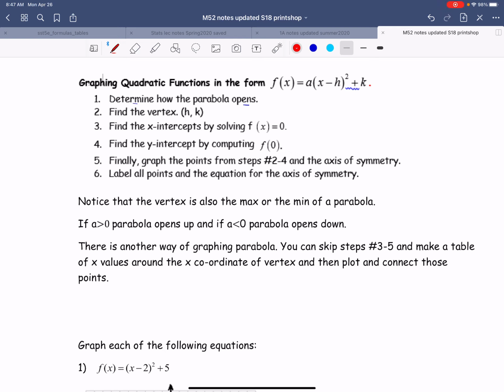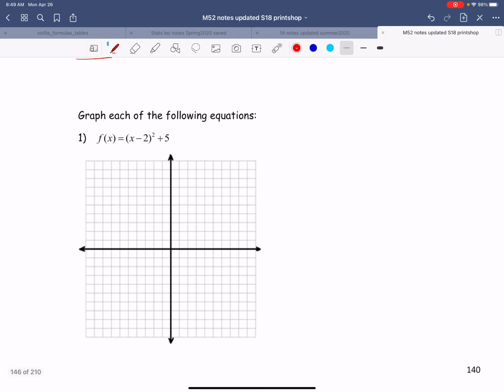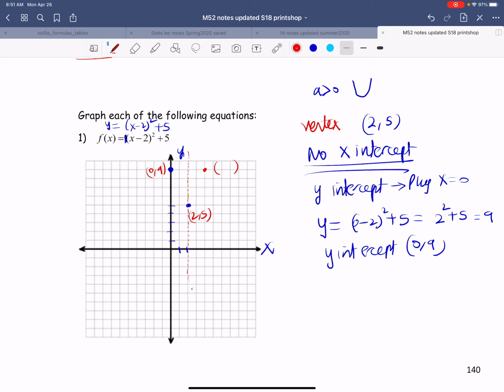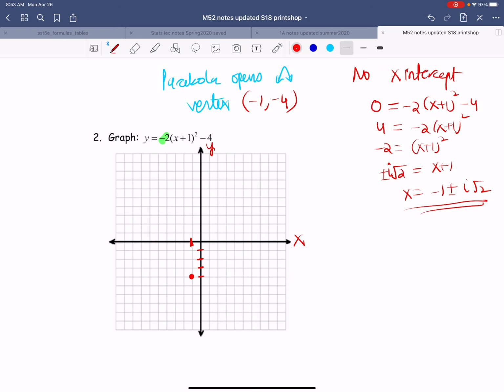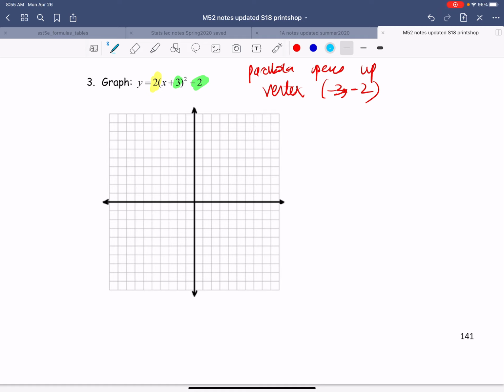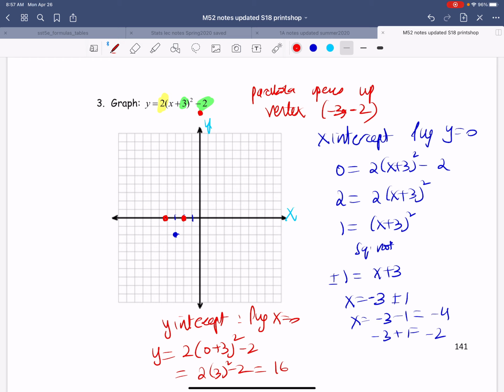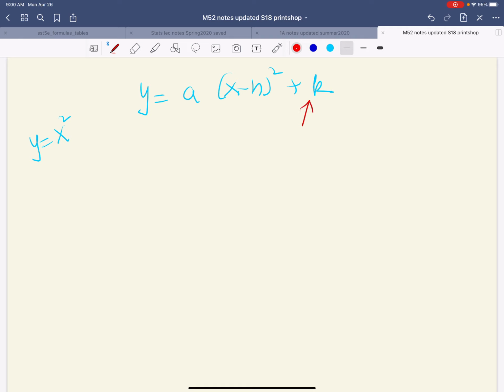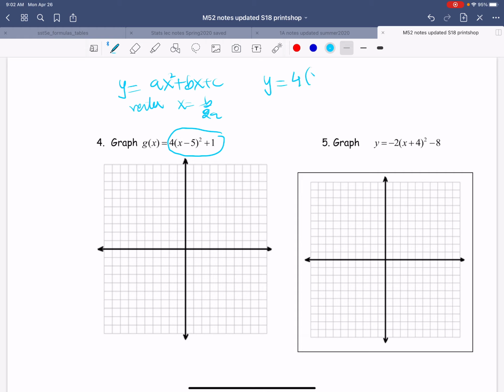Graphing Quadratic equations-part2